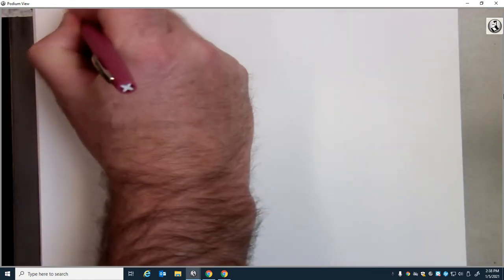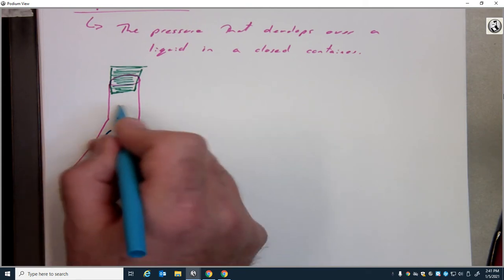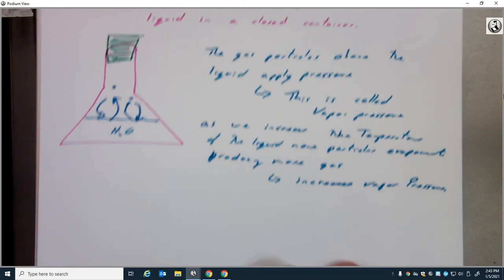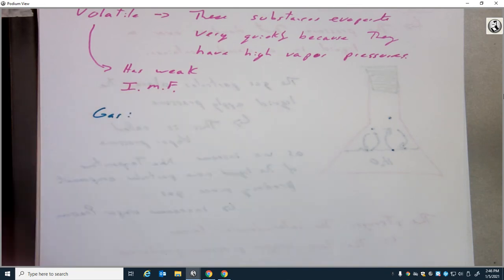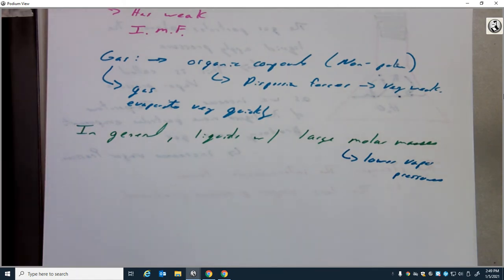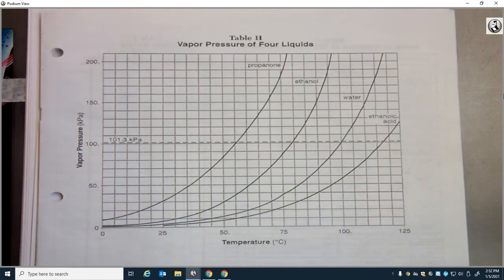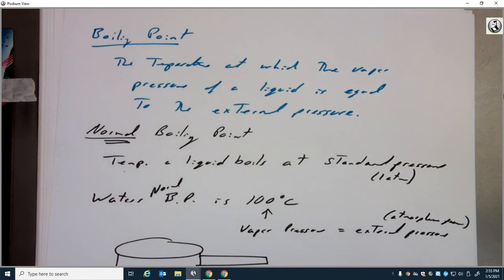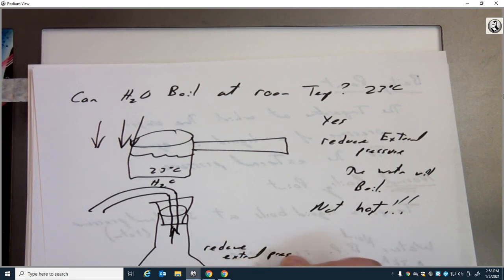SUPA Vapor Pressure and Boiling